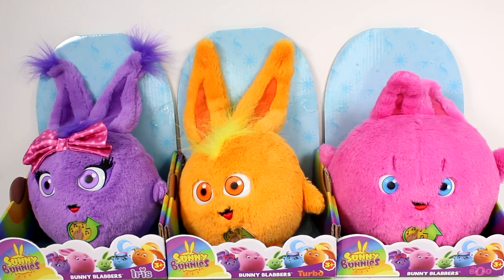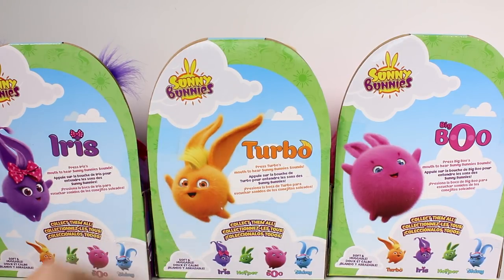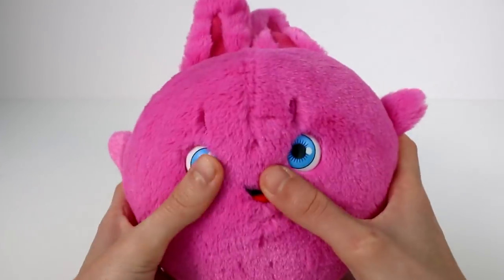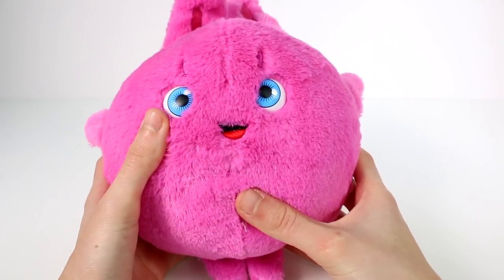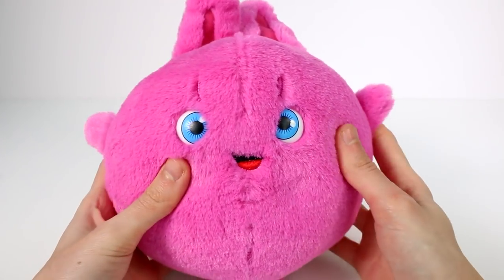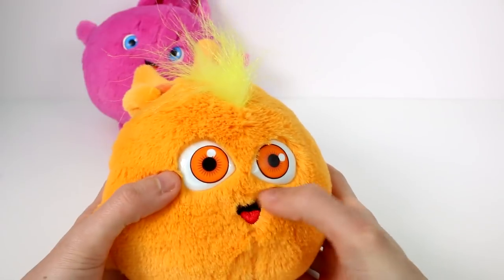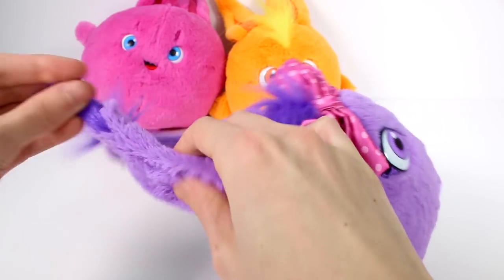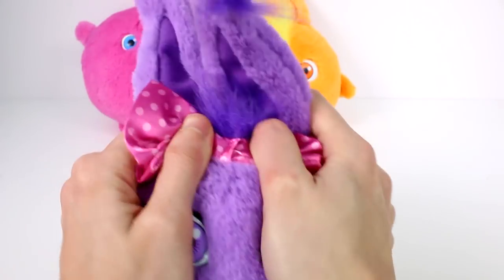Sunny Bunnies Bunny Blabbers Iris, Turbo and Big Boo Plush Unboxing Toy Review